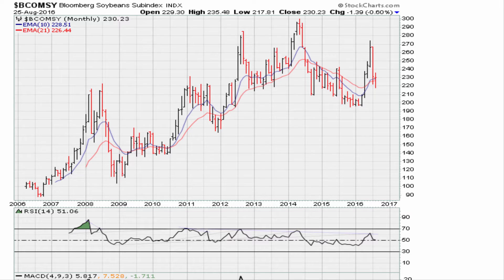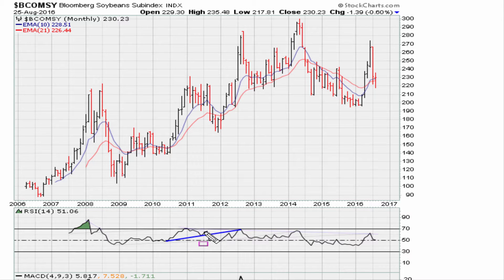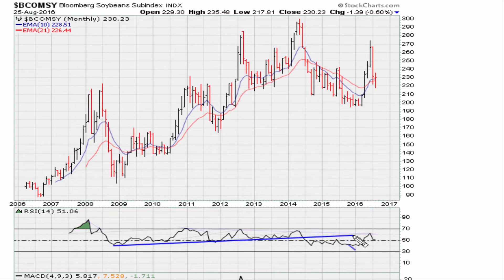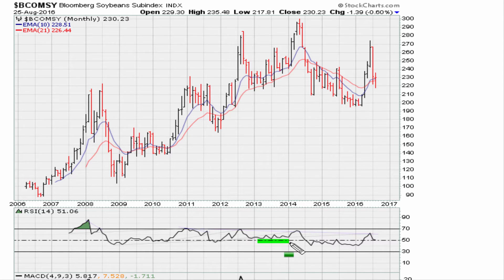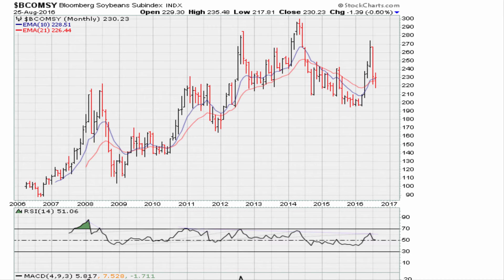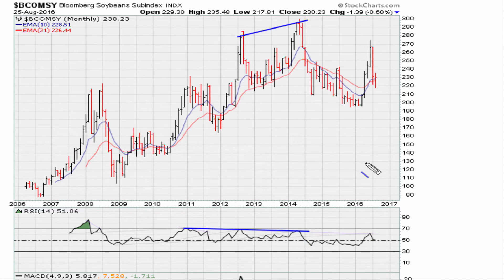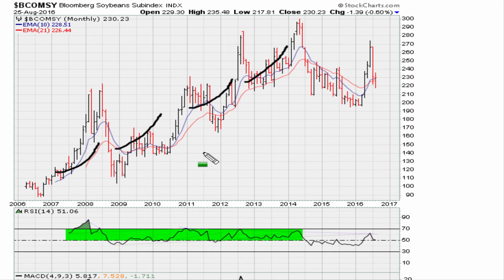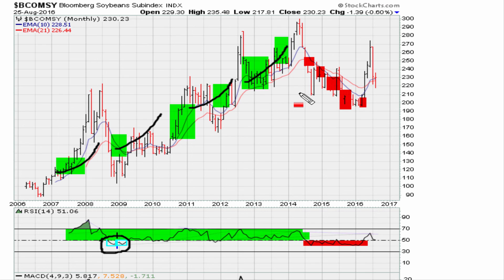Daily 2-Minute Chart Study #229 - RSI Backtesting Lines + Divergence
Soybean Oil
$SOYB